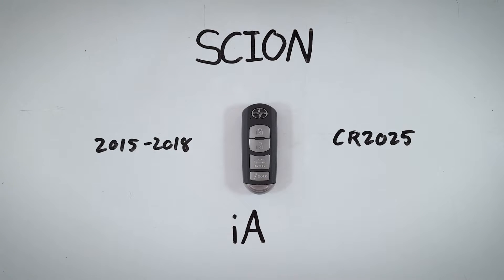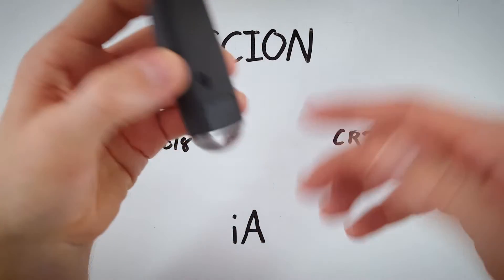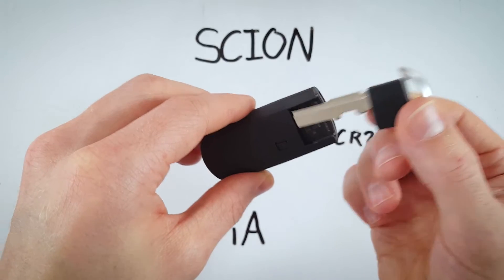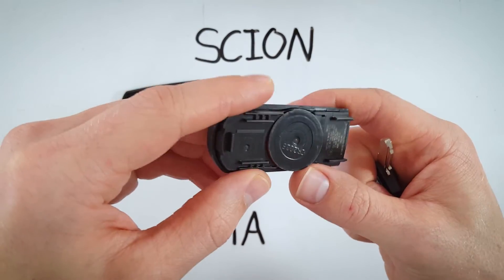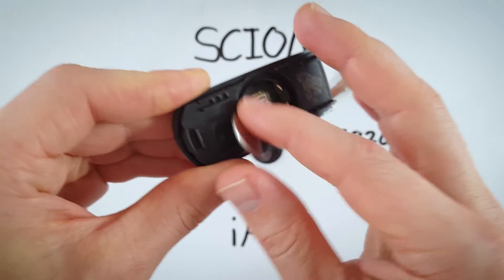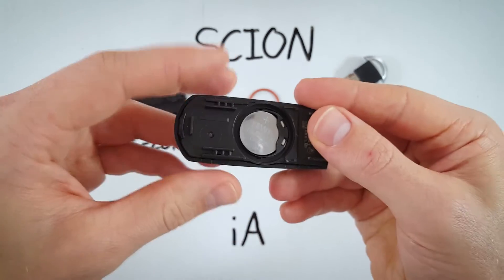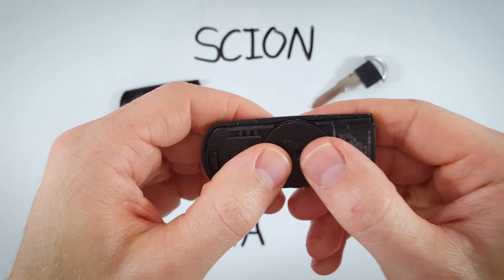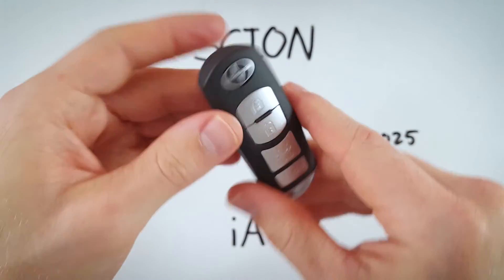Scion iA Key Fob Battery Replacement (2015 - 2018)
CR2025 Coin Battery 🪙 you need

How to replace the battery in this key fob for the Scion iA 2015, 2016, 2017, 2018 models.